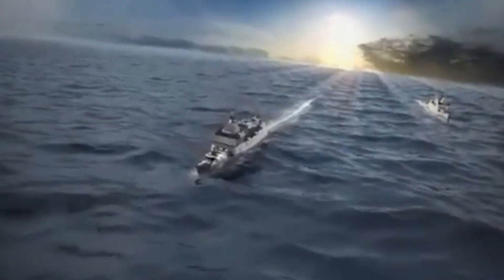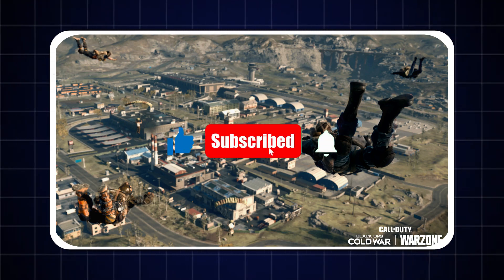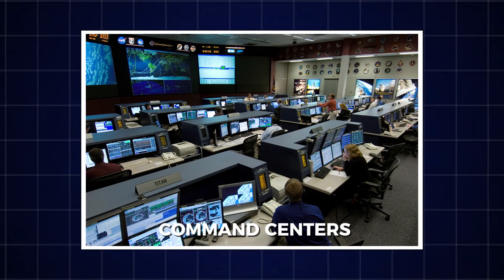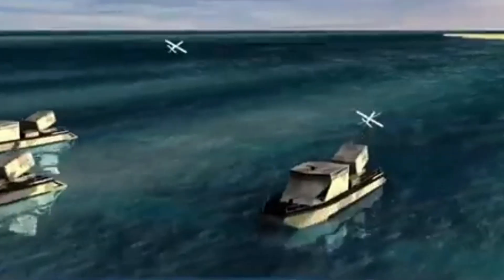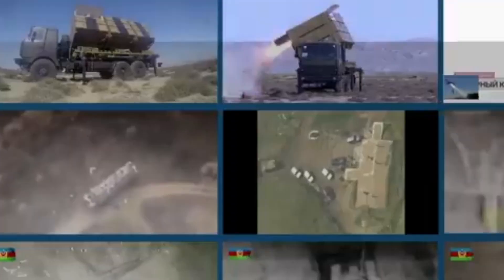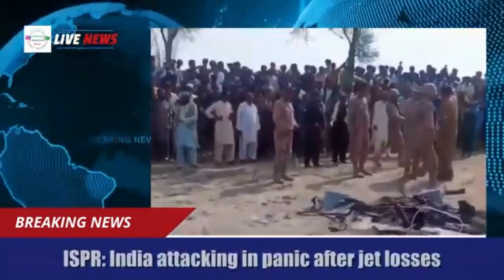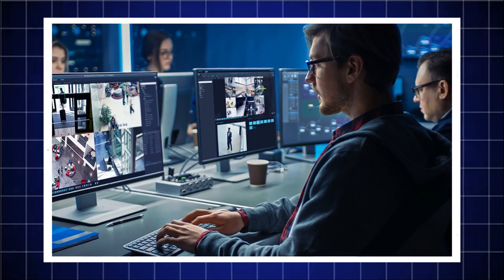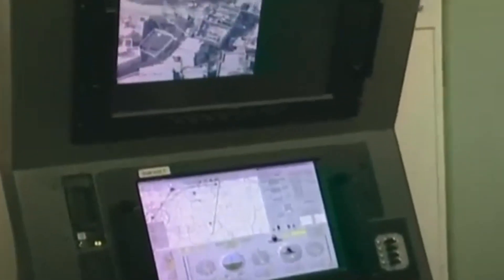How the Israel's Harop suicide Drone Changed Modern Warfare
The Harop drone, developed by Israel Aerospace Industries (IAI), is a revolutionary loitering munition—also known as a kamikaze drone—that has changed the face of modern warfare. In this deep dive by Aviation Archives, we explain the Harop drone's specs, cost, combat power, and real-world war use, from the Nagorno-Karabakh conflict to the India-Pakistan tensions.

Designed for precision strikes, the Harop acts as both a surveillance system and a suicide drone, carrying a deadly 23 kg warhead and silently hovering over the battlefield for hours before striking. With an operational range of over 1,000 km and a loiter time of 6 hours, it's been used by countries like India, Israel, Germany, South Korea, and Azerbaijan.

This video explores:

Harop drone specifications and technology

Harop’s combat role in the 2020 Nagorno-Karabakh war

India’s use of Harop drones along the Pakistan border

How Pakistan countered and reportedly intercepted Harop drones

Harop drone price ($700,000 to $1 million)

The future of loitering munitions, AI targeting, and swarm drones

Pakistan is believed to be the first and only country to intercept or jam the Harop drone in a real conflict scenario, marking a major moment in drone warfare history and defense technology.

Whether you're into military tech, fighter jets, battlefield strategy, or cutting-edge drone warfare, this is your go-to video.